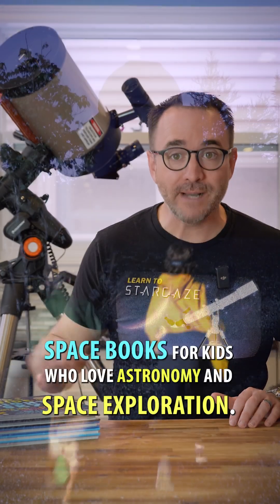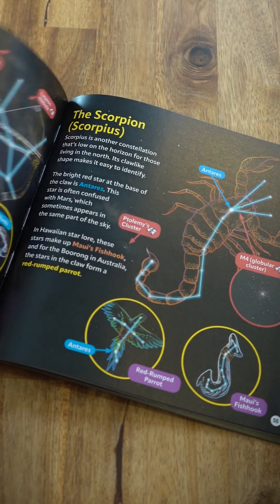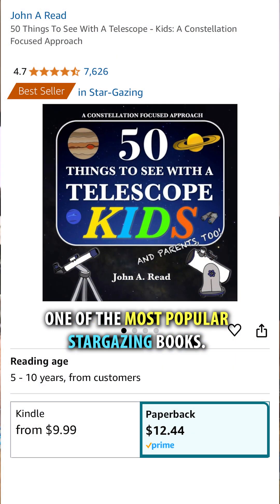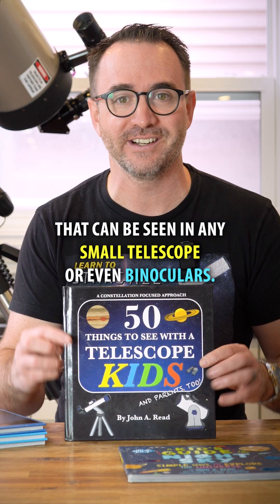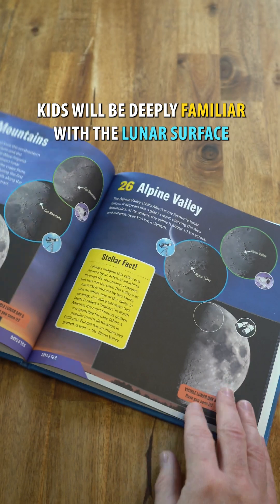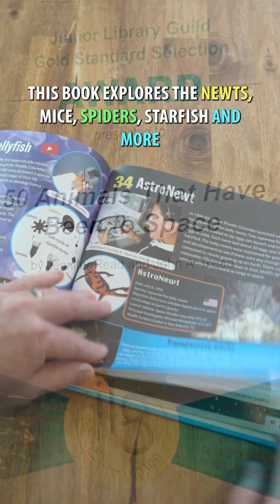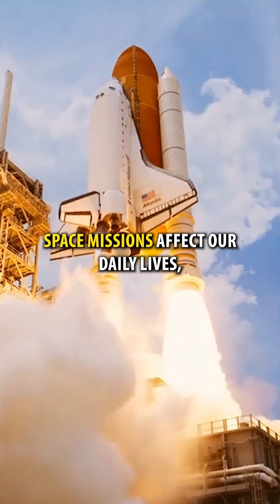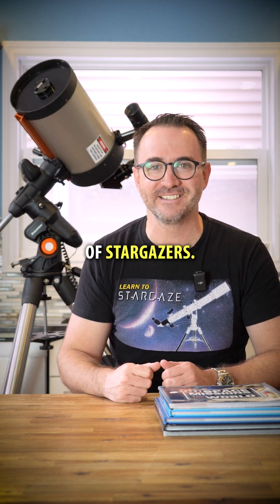Top 5 Space Books for KIDS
These are my top 5 space books for kids.
Kid's Guide to the Night Sky

50 Things to See with a Telescope for Kids

50 Things to See on the Moon

50 Animals that Have been to Space

50 Space Missions that Changed the World